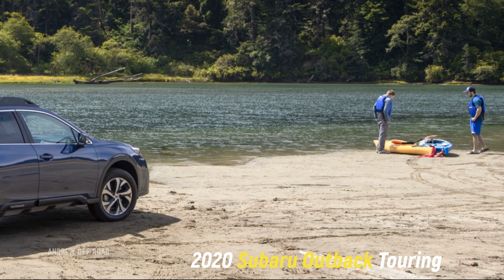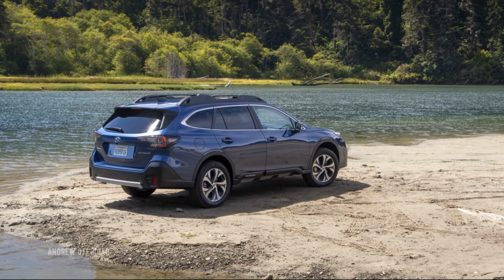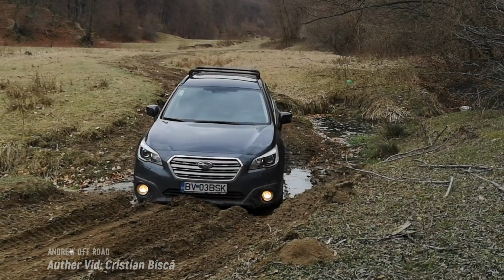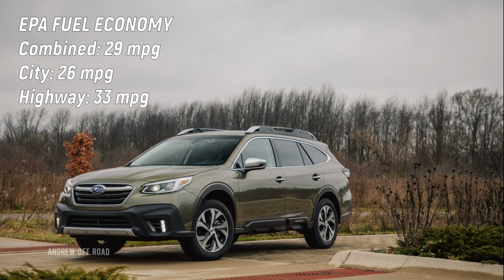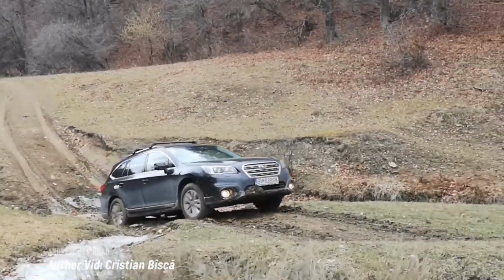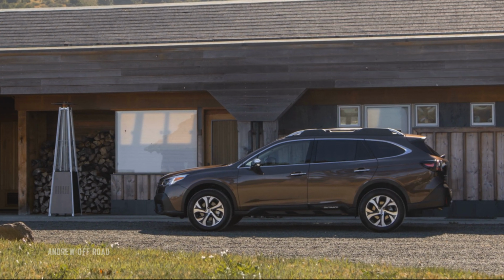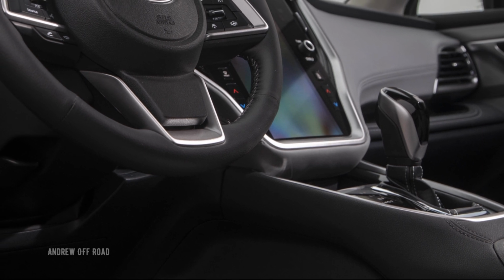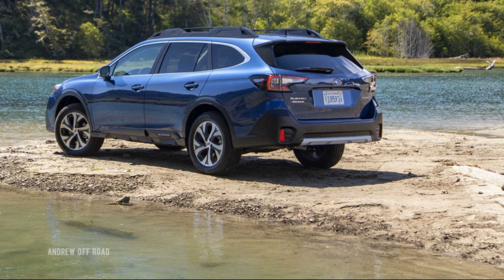2020 Subaru Outback Touring XT - Interior, Extrior + Fast Review™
2020 Subaru Outback Touring XT - Interior, Extrior + Fast Review

The redesigned sixth-generation Outback will feel familiar to anyone who has driven a Subaru wagon of any era, especially with its naturally aspirated powerplant. There's that off-kilter flat-four clatter allied to indefatigable traction and a grumbling willingness to climb any hill in any weather—as long as you're not in a rush.

While you can still get a six-speed manual transmission in the compact Subaru Crosstrek hatchback, the Outback is strictly automatic—specifically, a continuously variable automatic transmission (CVT) programmed with eight virtual gears. The standard 182-hp 2.5-liter boxer-four isn’t particularly well suited to pairing with a CVT, in no small part because its torque peak—176 lb-ft—doesn't arrive until 4400 rpm. Which means that the CVT's theoretical eight speeds don't come into play until you're already well underway, because the engine has to reach that torque peak and eek out some acceleration before the transmission can pretend to shift. So, off the line it feels as if the Outback has a really tall first gear; you're past 50 mph by the time the transmission allows the revs to drop.